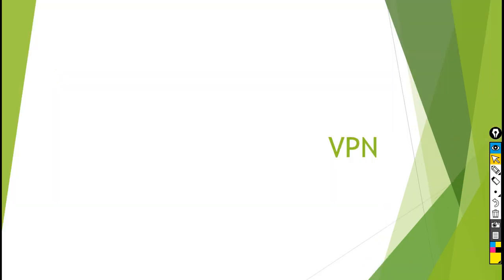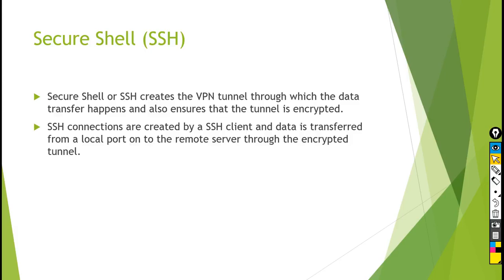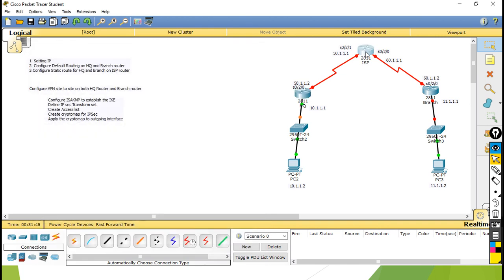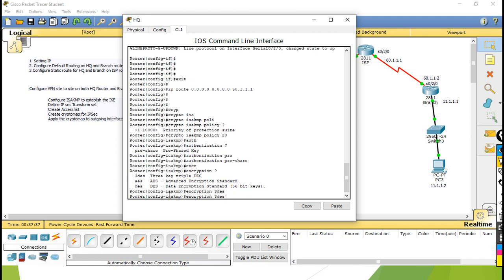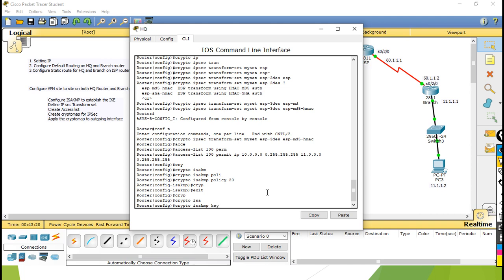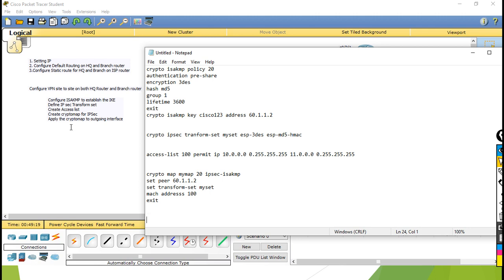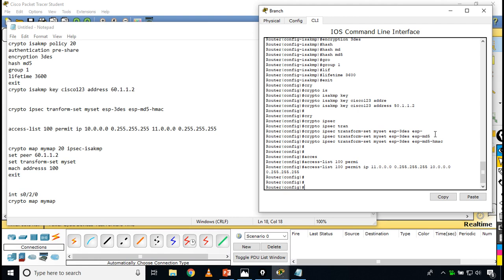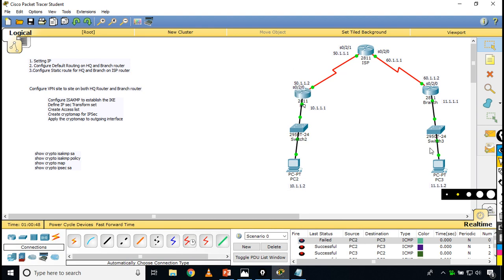Site to Site VPN with IP Sec on Cisco Router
Configuring VPN
Site to site VPN on router
VPN with IP Sec
VPN Configuration in Packet tracer